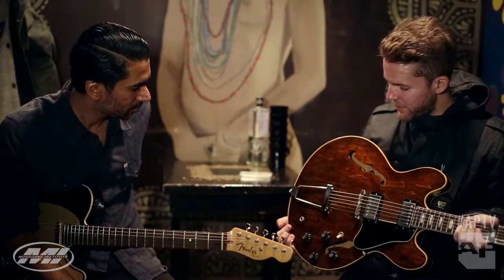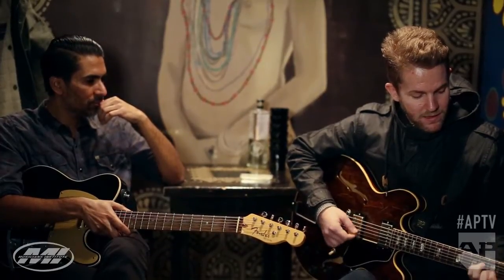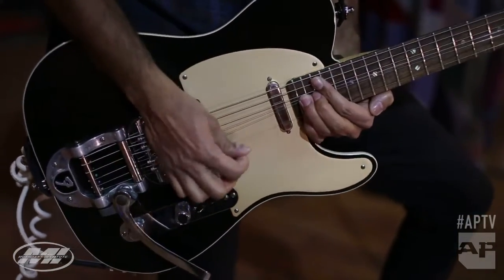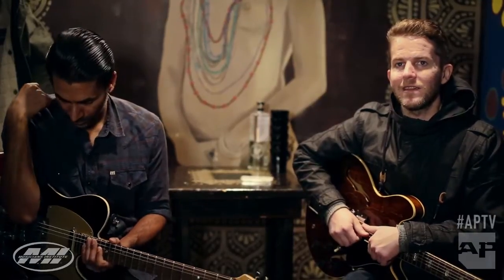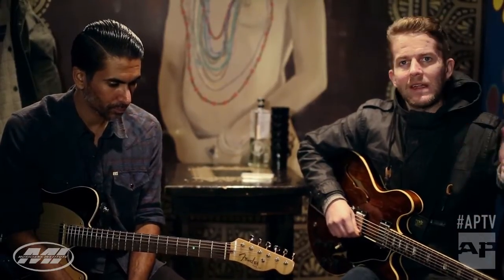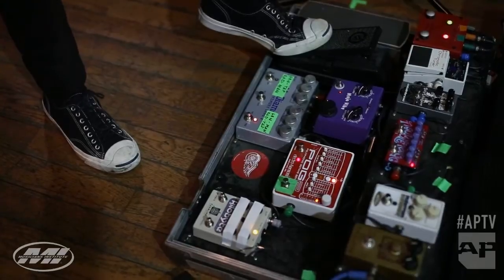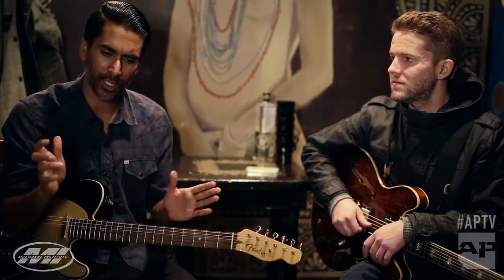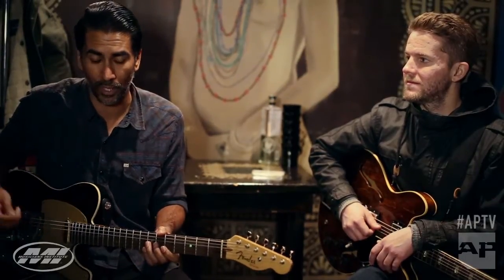Six-String Stories with Saves The Day’s Chris Conley and Arun Bali (Part 2)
In this (two-part) episode of Six-String Stories, presented by Musicians Institute, Saves The Day’s Chris Conley and Arun Bali talk about their equipment and the sounds they explore with guitar pedals. Check it out!